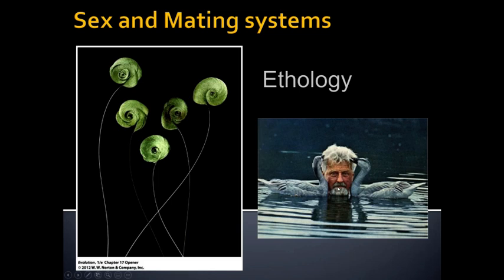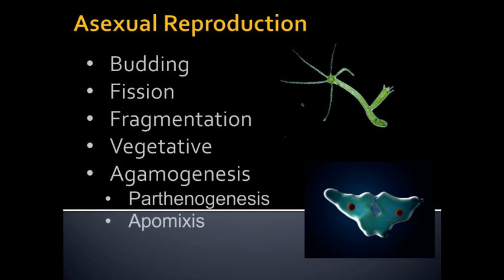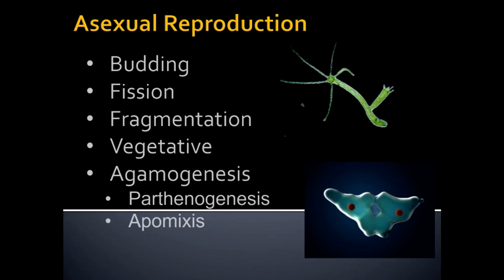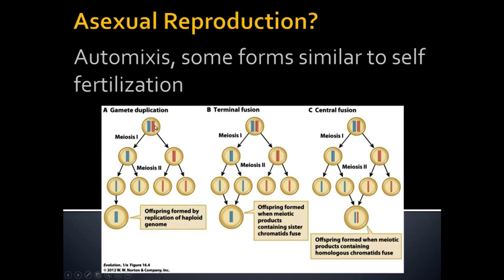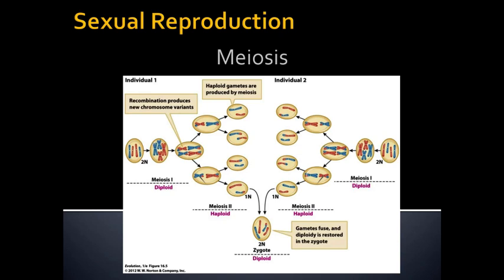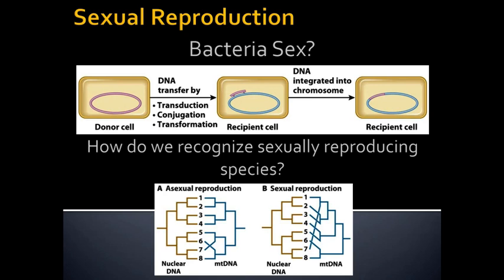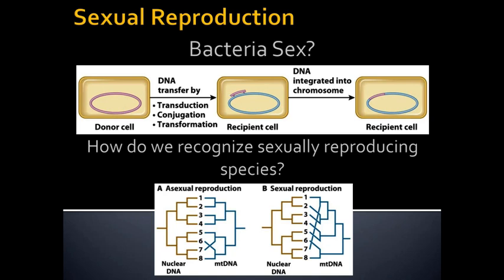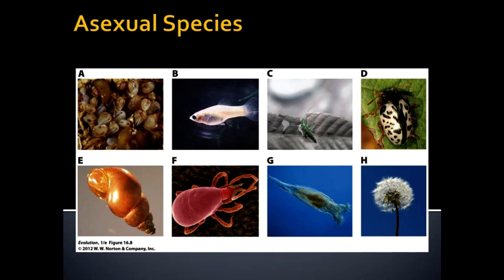Unit 4.1.1 Sex and Mating Strategies